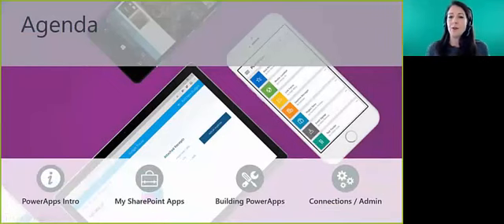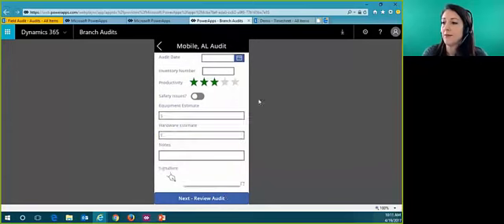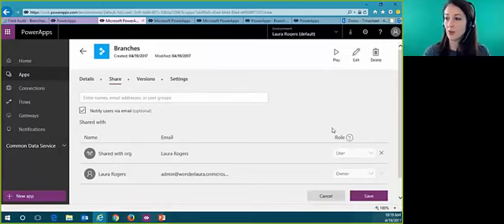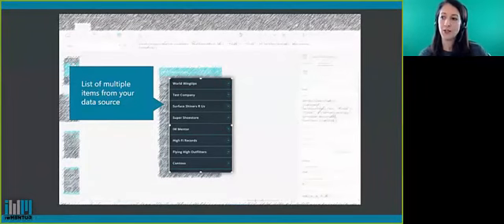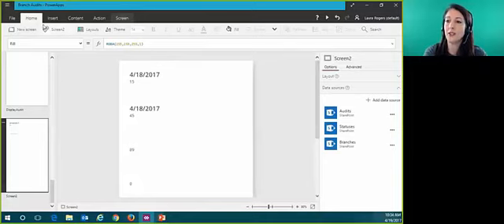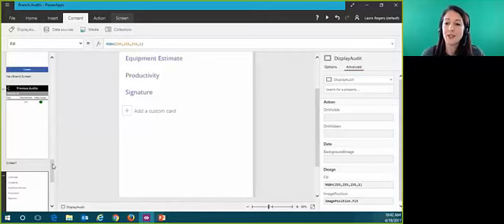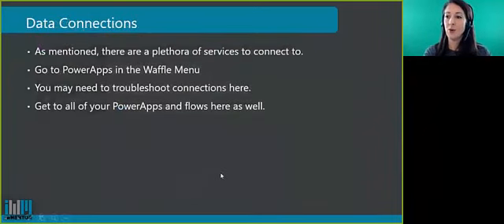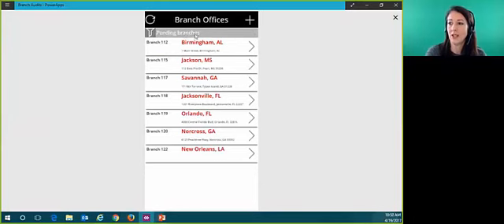PowerApps for Mobile Efficiency - with Laura Rogers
PowerApps is Microsoft's technology for building no-code forms, not only for SharePoint lists, but across many LOB systems. This session teaches you how to create forms, and how to get around in the design interface, in order to make your job and processes more efficient for workers on the go. PowerApps can also be used as an InfoPath replacement for forms, and Laura draws parallels and comparisons for those moving from InfoPath. In this session geared towards business users, the components of a form are demonstrated, as an app is built and deployed. The management of PowerApps from an admin perspective is also covered.